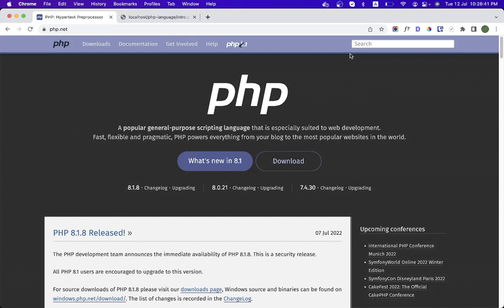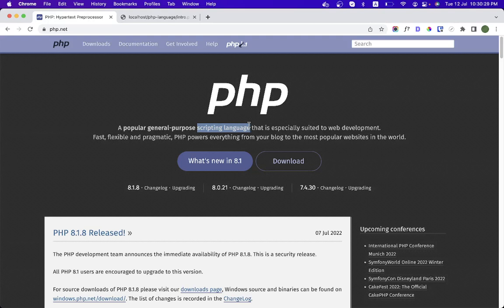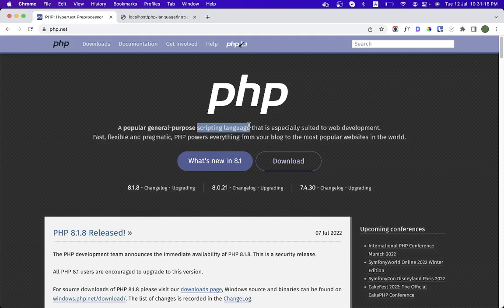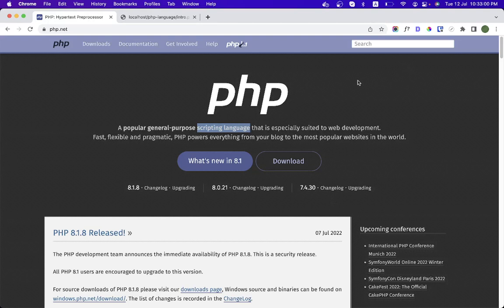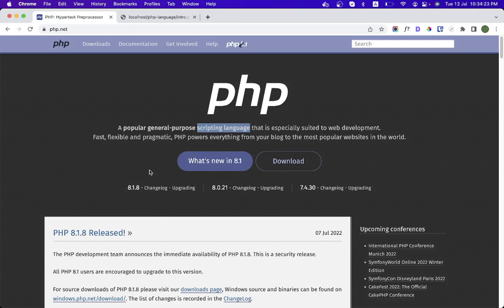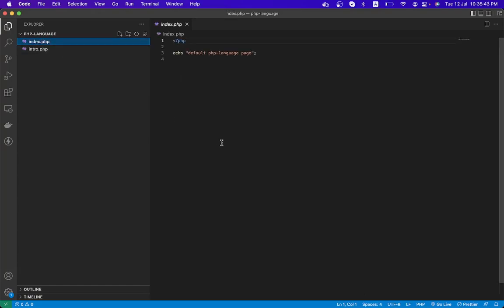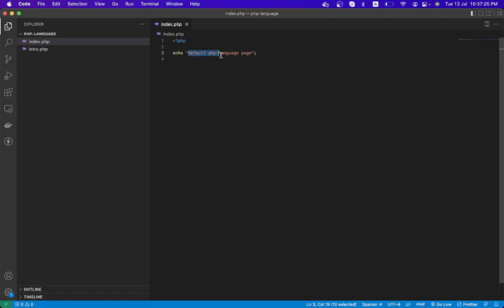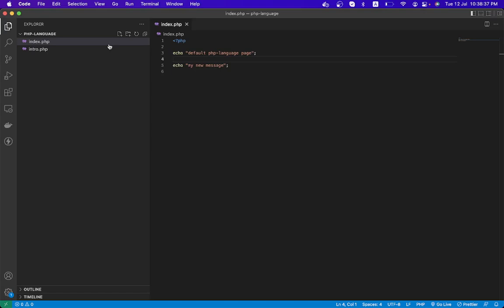01 - Introduction to PHP | PHP for Beginners | FarazDev